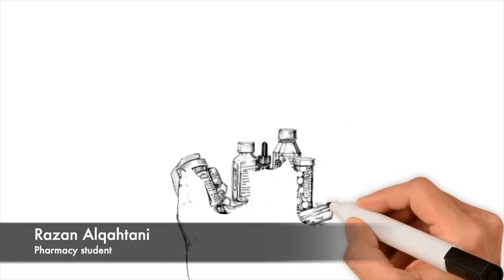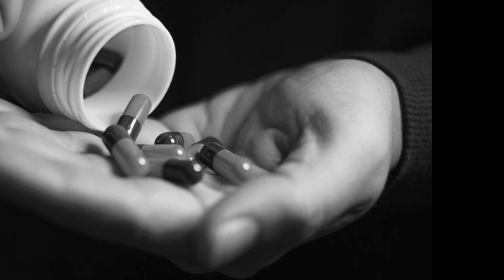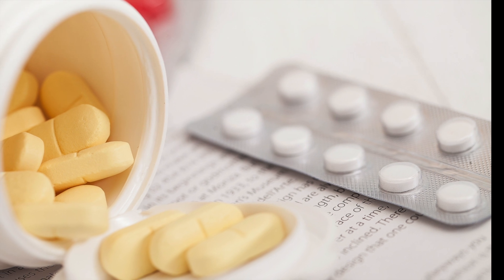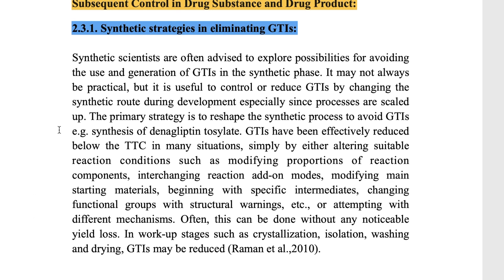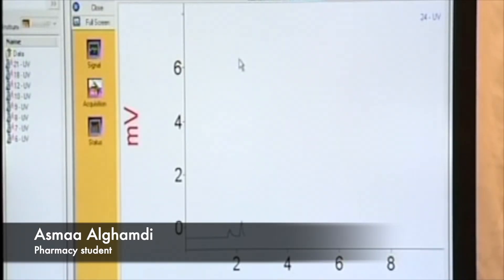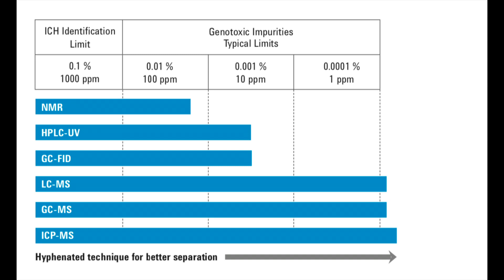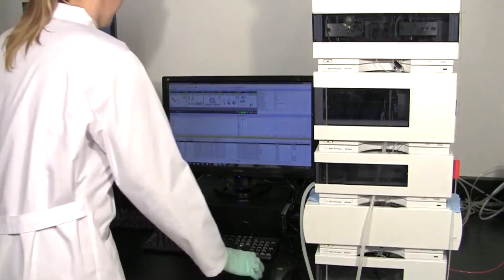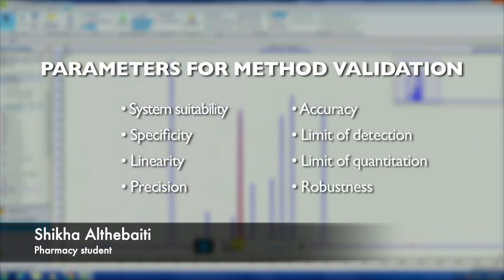Genotoxic Impurities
Analytical challenge in detection of Genotoxic Impurities in pharmaceutical drugs

:Done by
Asmaa Alghamdi
Razan ALQahtani
 Nouf Almarshadi
Shikha Althebaiti
Raghad Alketai